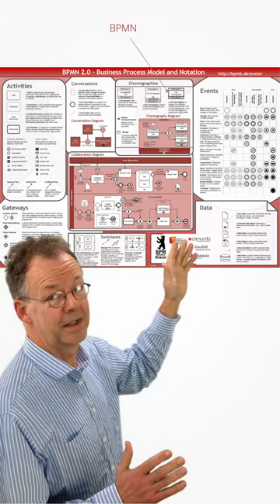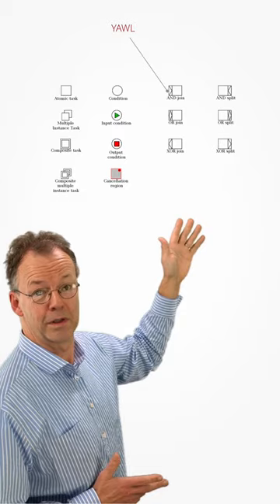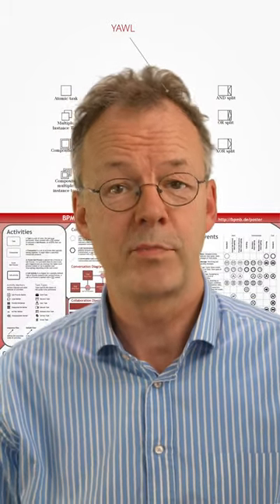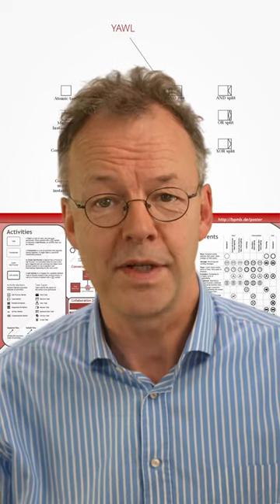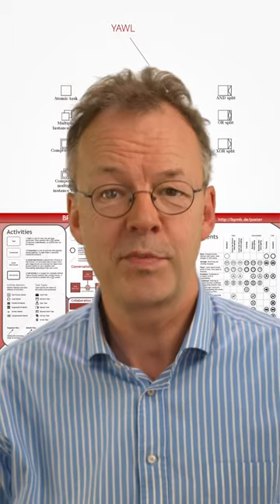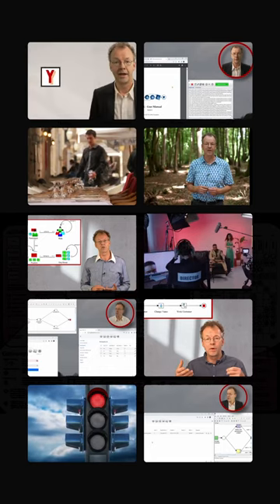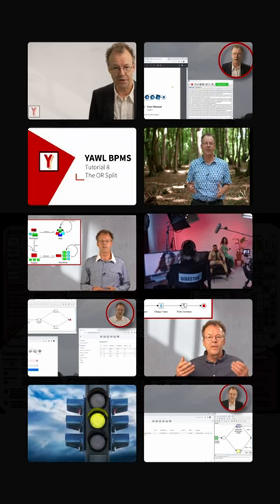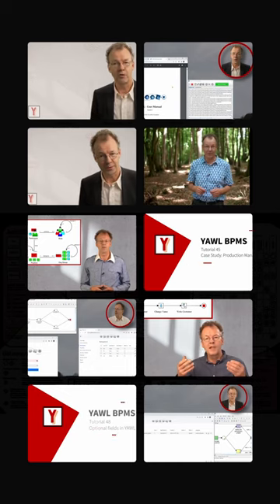50 Tutorials on Business Process Automation with YAWL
Business Process Automation with YAWL:
. YAWL BPMS: 50 hands-on tutorials including learning materials
. Basic Definintions
. Business Process Modeling
. ITIL Value Stream Modeling
. Interviews with experts

This channel is for practitioners who want to improve the business processes in their organisation.